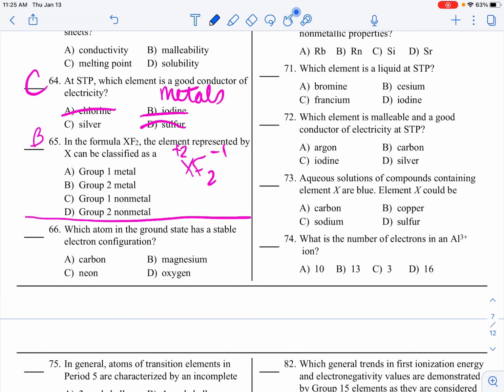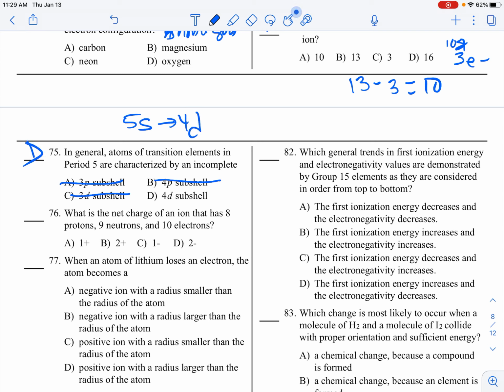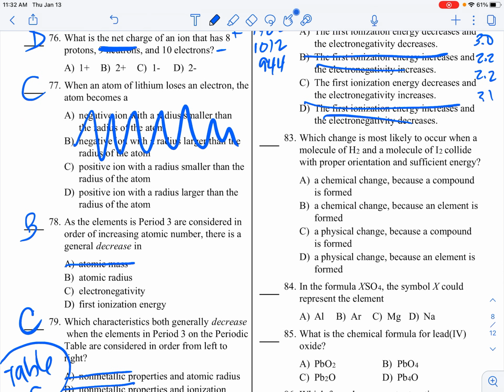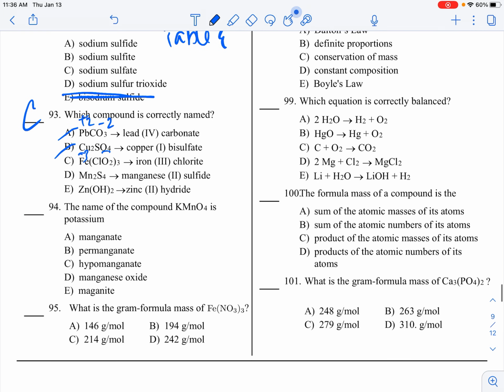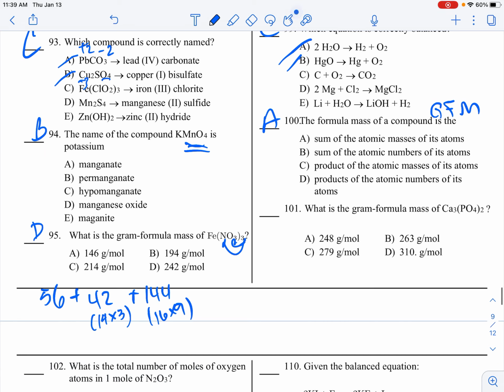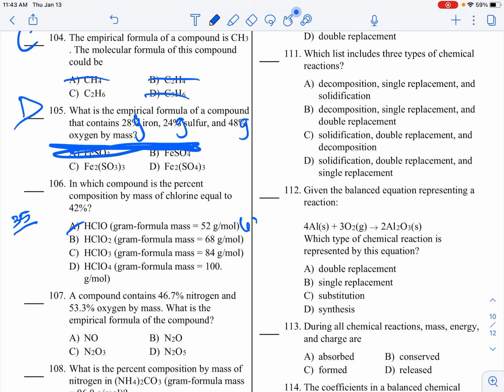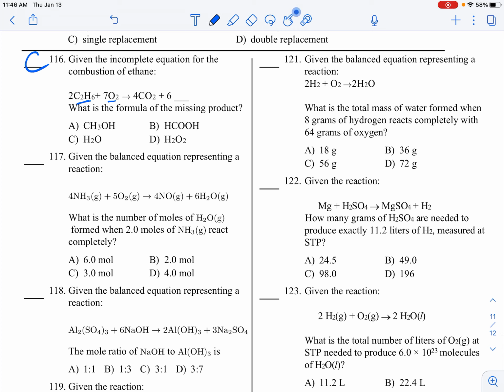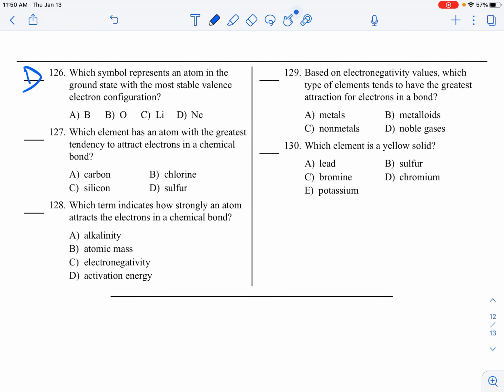Honors Midterm Review Walkthrough Questions #66-130